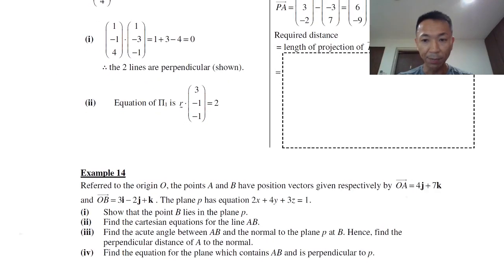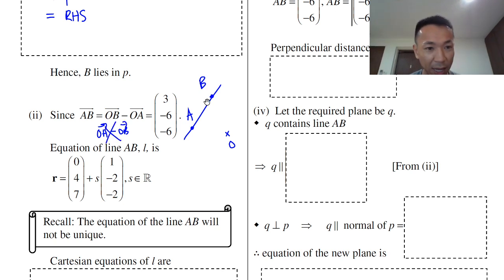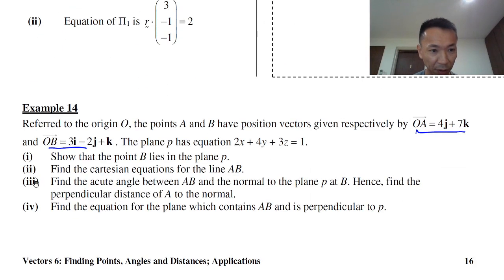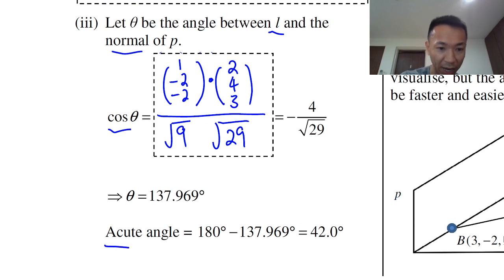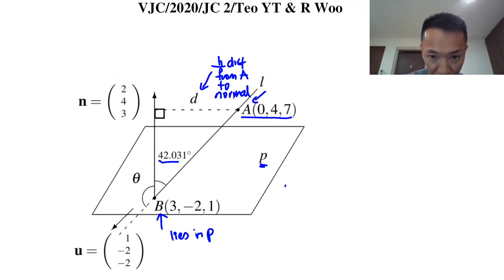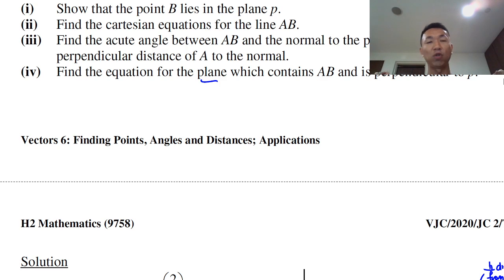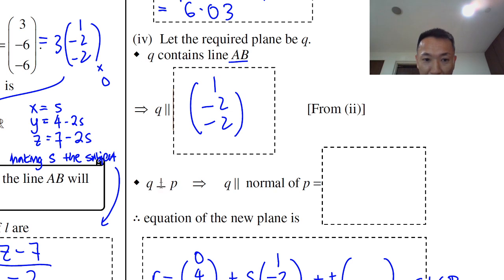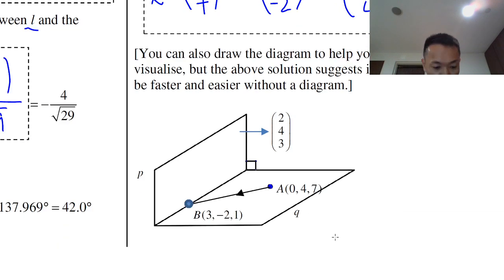Vectors 6 Part 09: Example 14